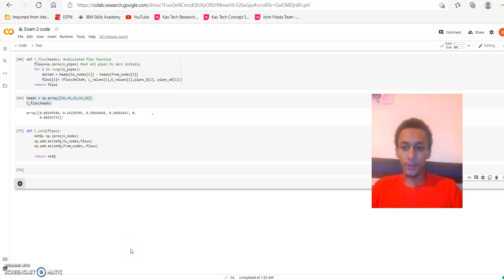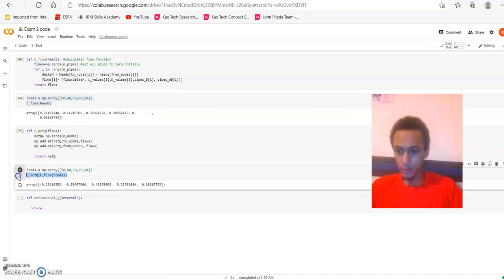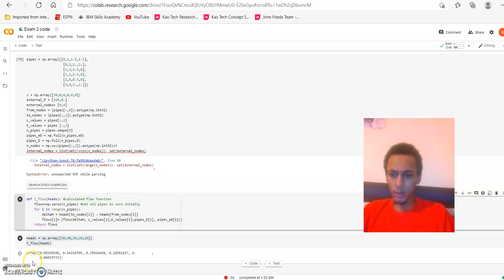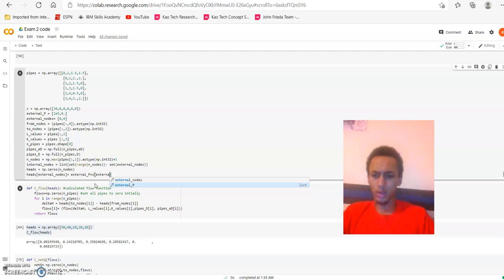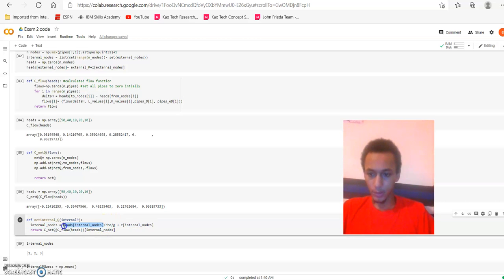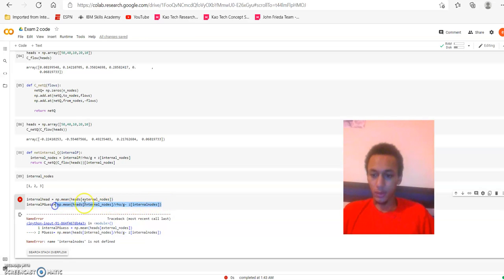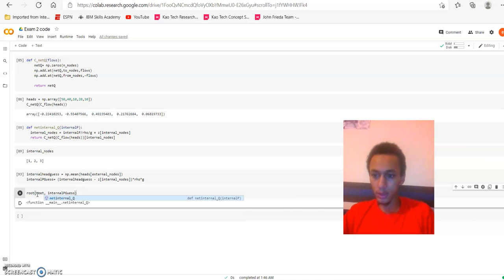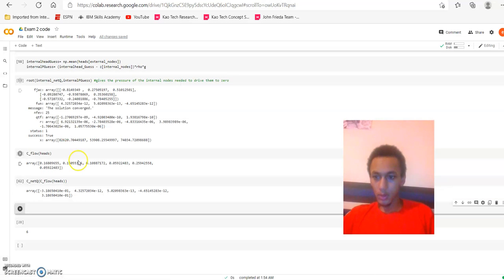Redo Exam part